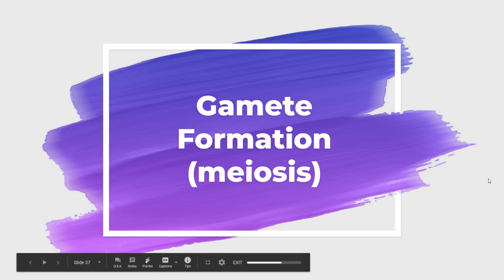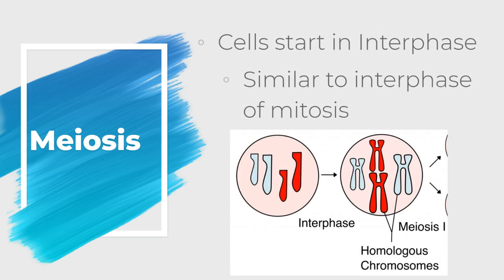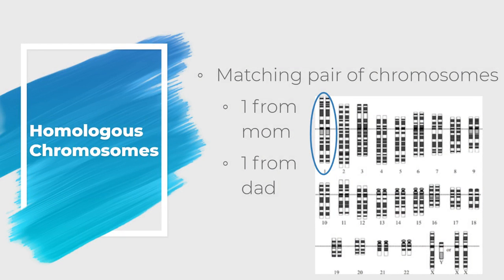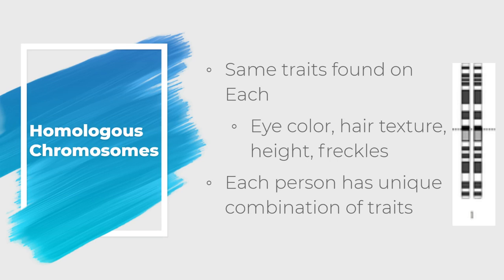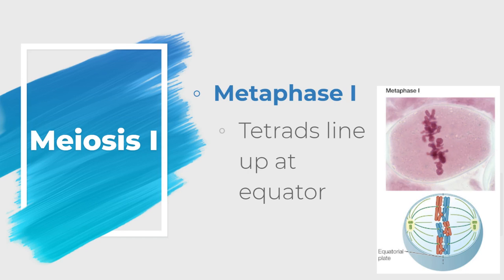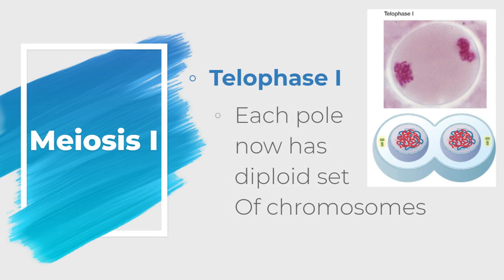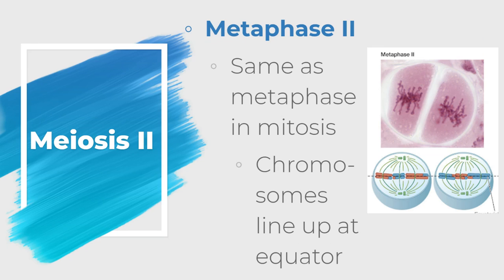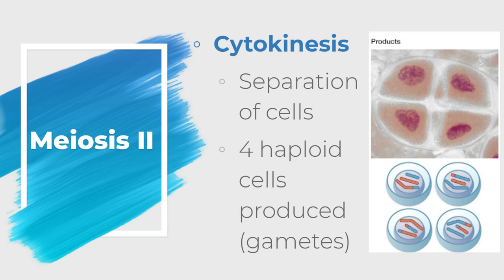Cellular Reproduction Video 3 - Meiosis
This video covers my lecture on Meiosis.